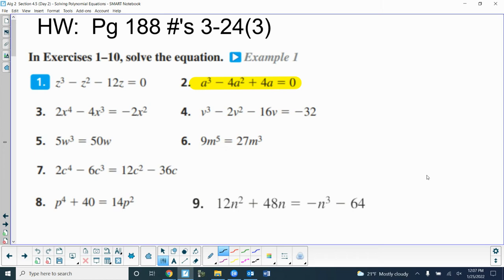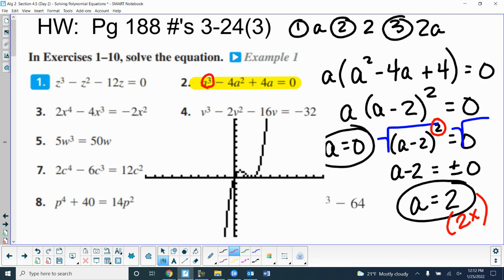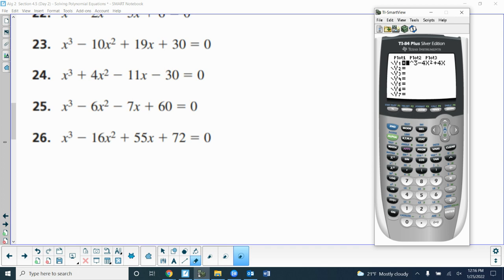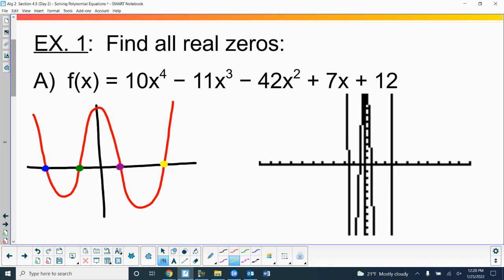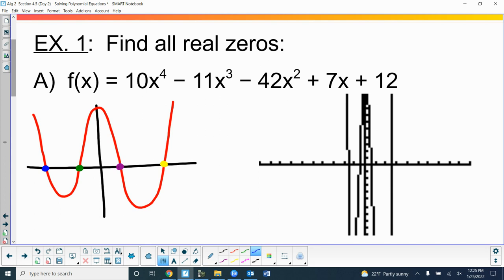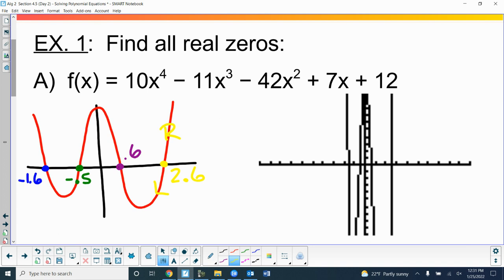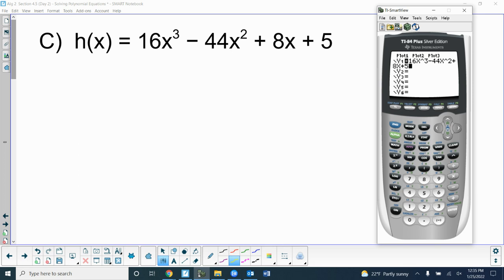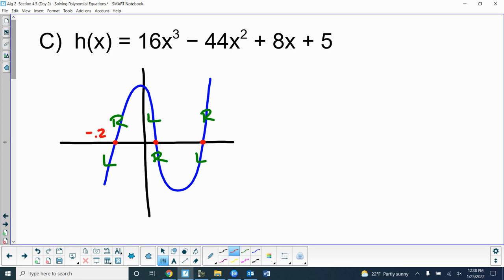Alg. 2, 4.5 Day 2, 1/25/22